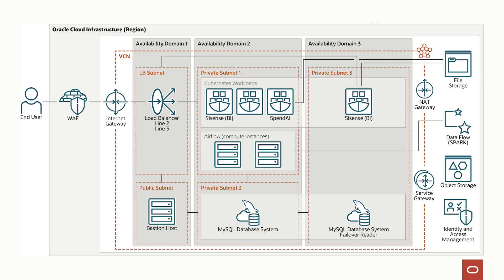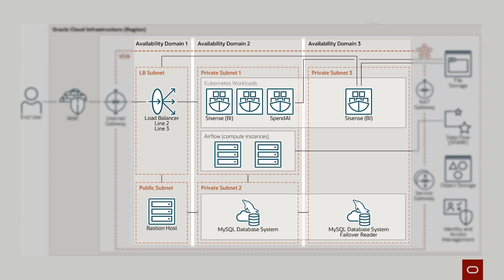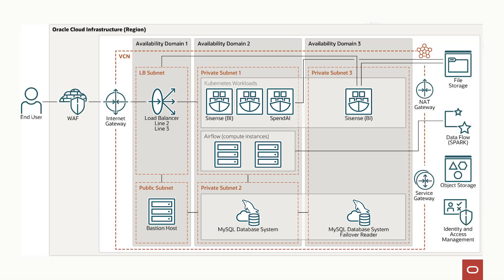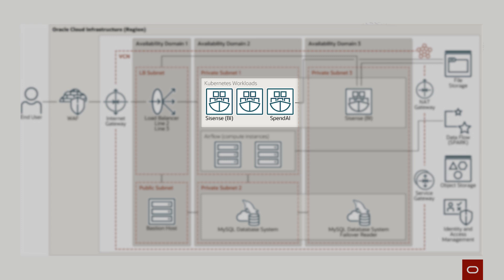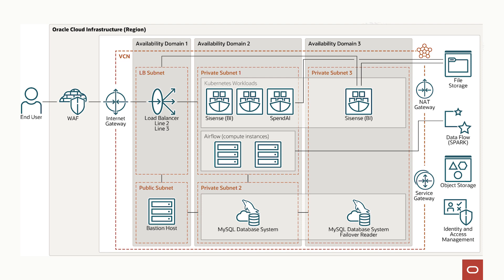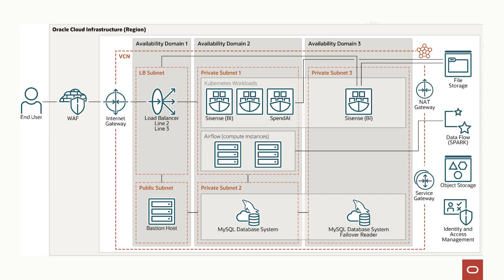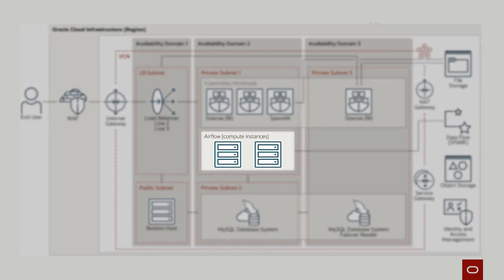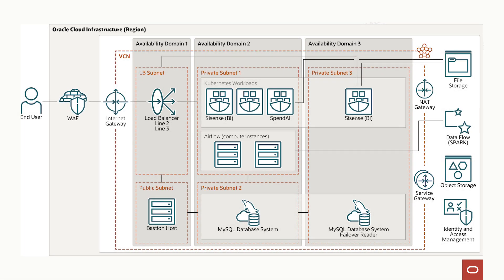Built & Deployed featuring ElectrifAi Running Machine Learning Spend Analytics on OCI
ElectrifAi’s pre-built machine learning workflows help companies analyze their spend patterns to spot potential for increased savings and revenue